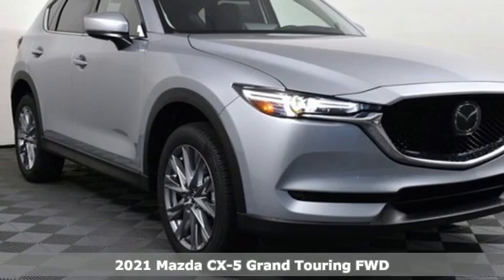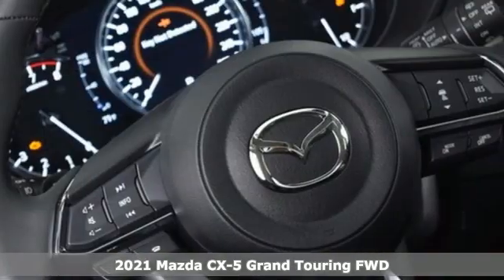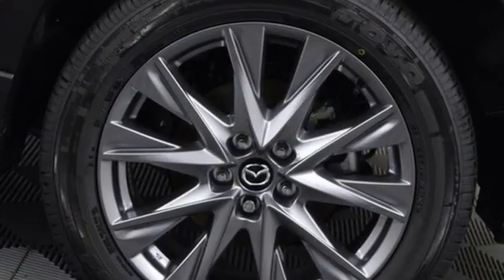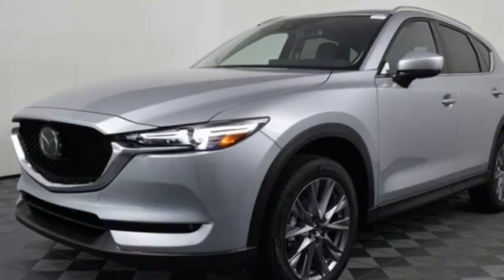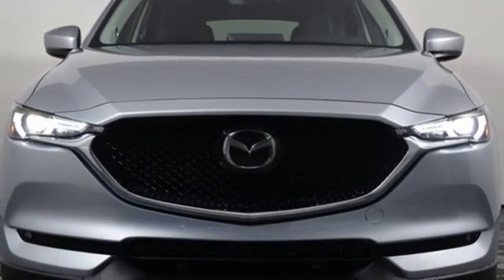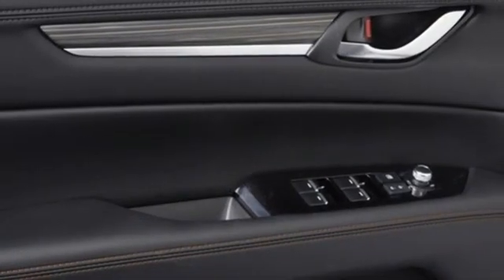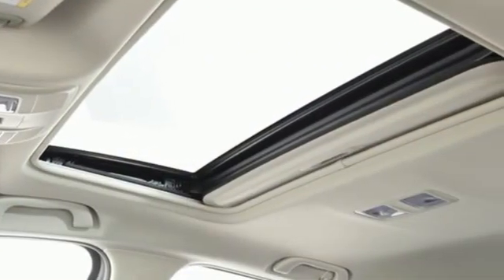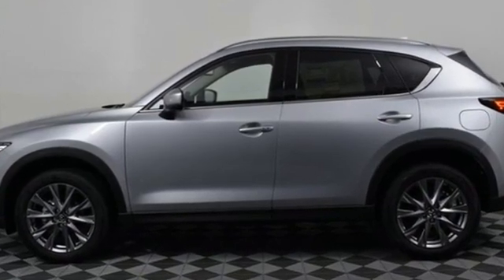New 2021 Mazda CX-5 Marietta Atlanta, GA Z62584 - SOLD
Year: 2021
Make: Mazda
Model: CX-5
Trim: Grand Touring
Engine: SKYACTIVA® 2.5L 4-Cylinder DOHC 16V
Transmission: 6-Speed Automatic
Color: Silver
Interior: Black
Stock #: Z62584
VIN: JM3KFADM7M1396252

Address:
1141 Cobb Parkway Southeast